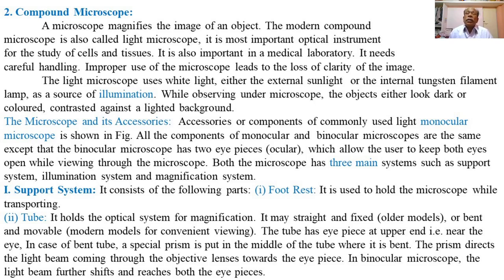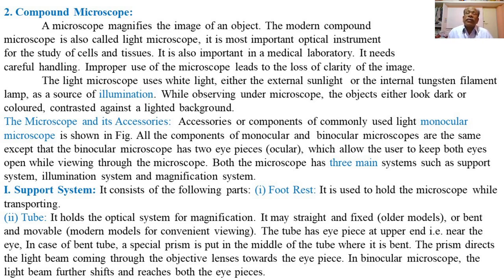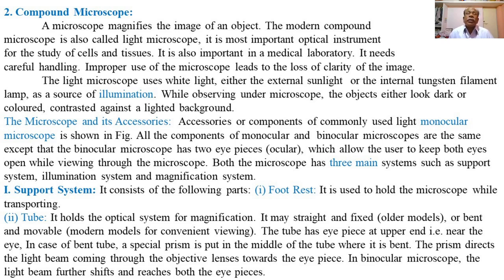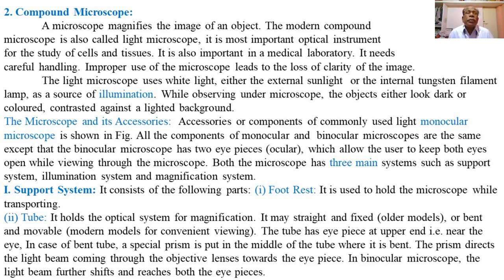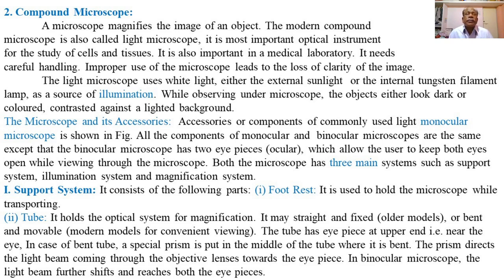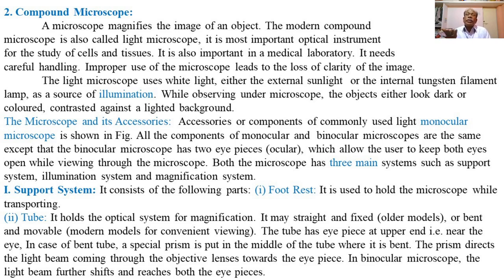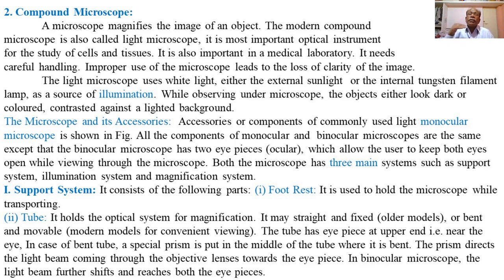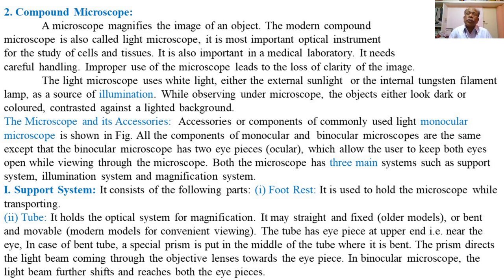F.Y.B.Sc Lecture: 41 Microscopy: Compound Microscope (K.J.S. College - Science)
Zoology Paper II, Semester II, Cell Biology